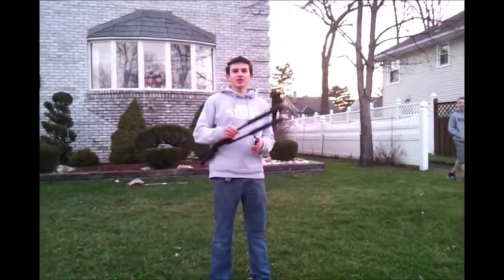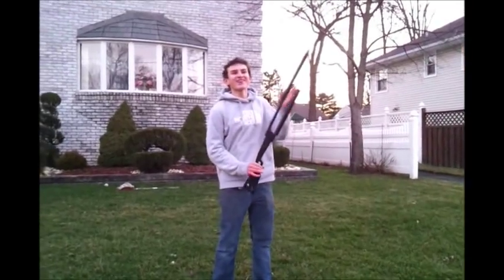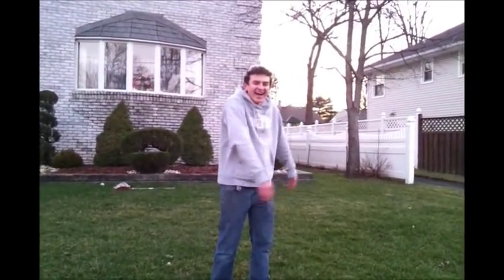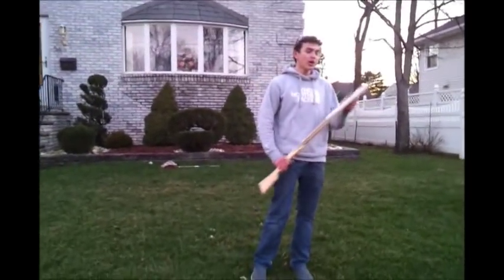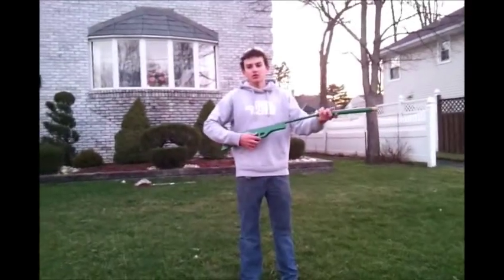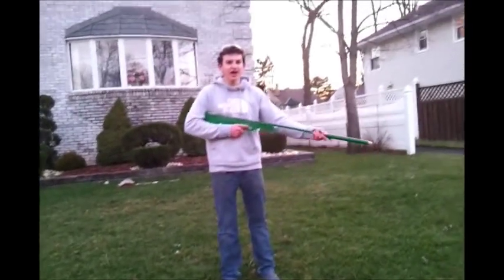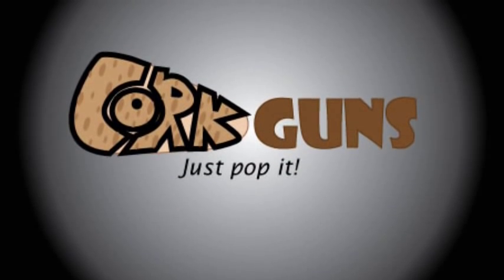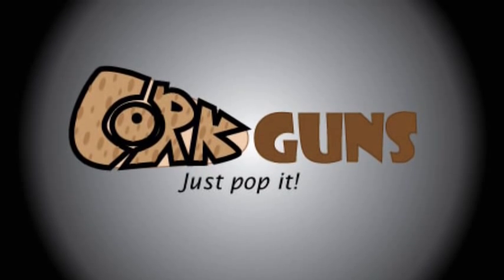Cork Guns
Cork Guns first commerical
 If you want one of these awesome guns visit www. justpopit.webs.com!